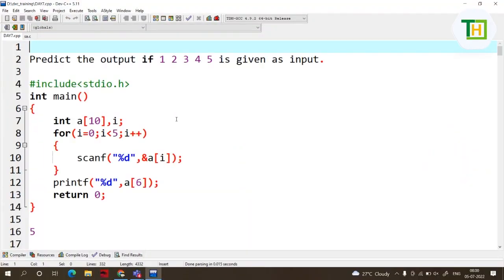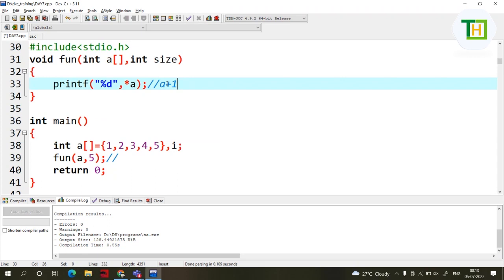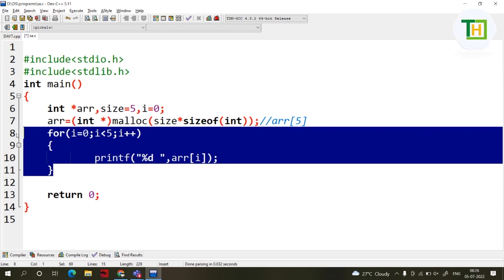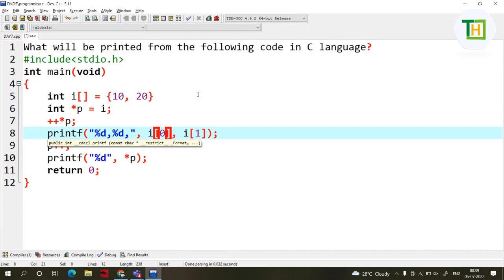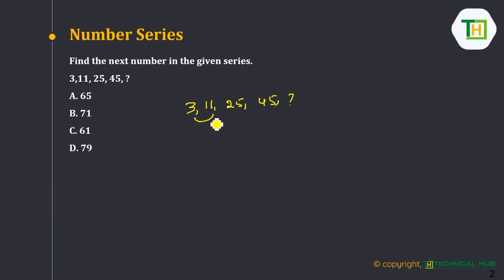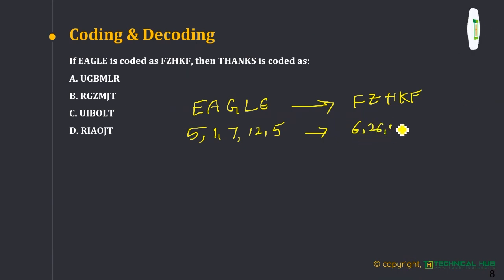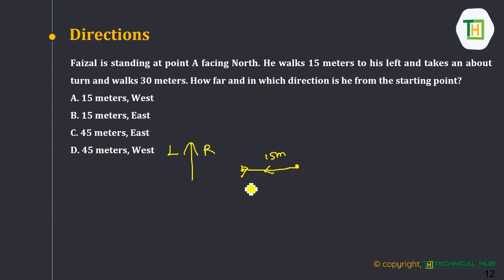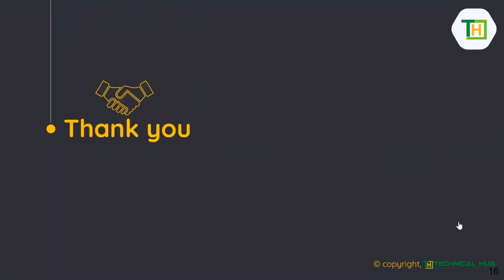DXC Model Test - 5 | Session - 1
In this video you will learn about how to solve Logical and Technical Ability Questions.